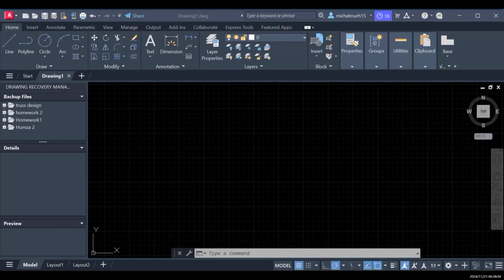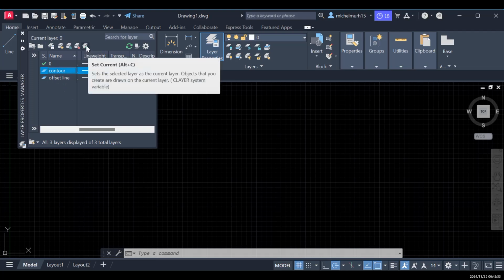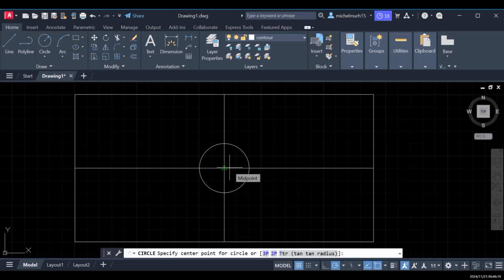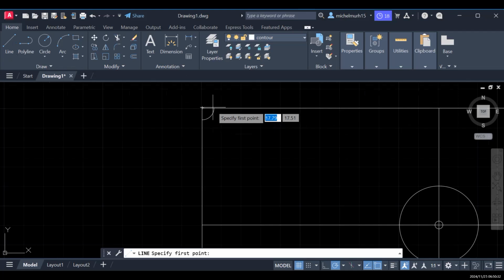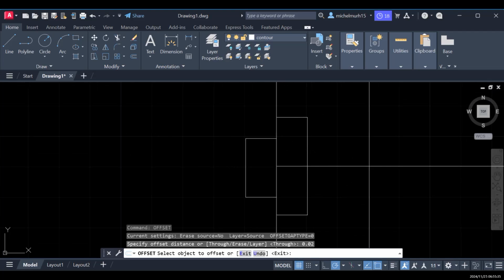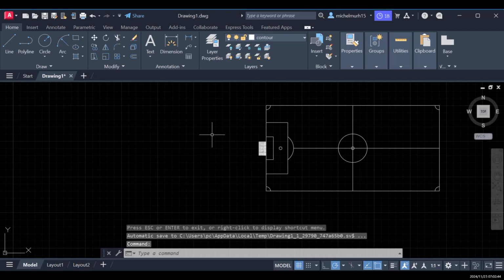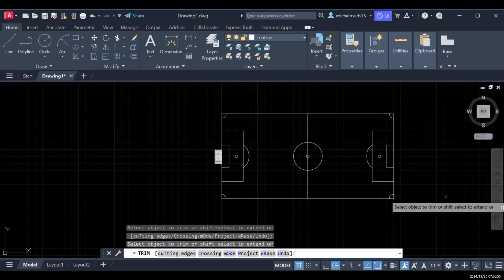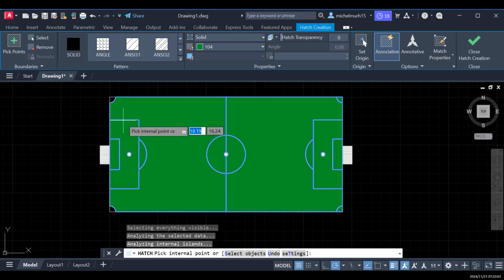Soccer Field on a High-Rise concrete Building: AutoCAD & Revit workflow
Imagine playing soccer on the roof of a high-rise building! 🌆⚽ In this video, I take you behind the scenes of my exciting project: designing a soccer field on the rooftop of my building. Using AutoCAD for precise planning and Revit for 3D modeling and visualization, I’m turning this bold concept into a stunning architectural design.

🏗️ What You’ll Learn in This Video:

Creating the soccer field layout and structural design with AutoCAD.
Using Revit to bring the design to life with 3D modeling and rendering.
Overcoming challenges like rooftop safety, wind resistance, and space optimization.
How modern tools like Revit make complex designs easier and more efficient.
Join me as I blend creativity, engineering, and technology to transform this idea into a functional and visually striking design. If you love architecture, soccer, or innovative projects, this video is for you!